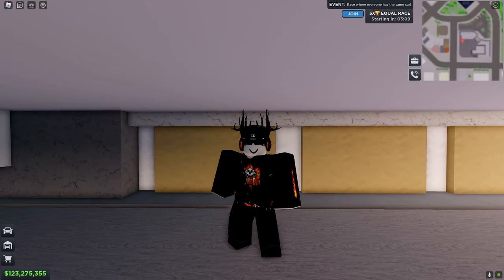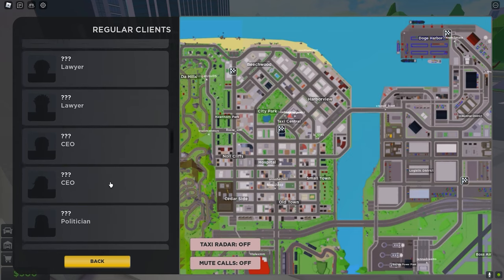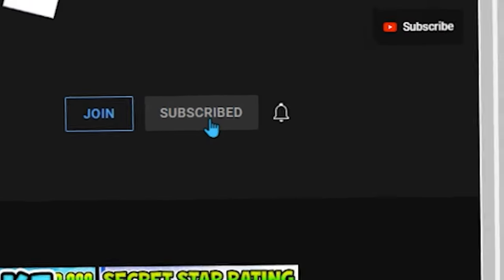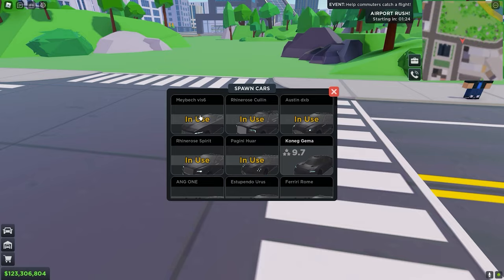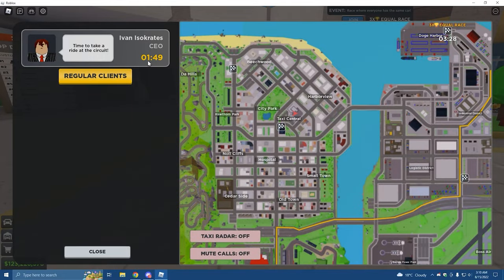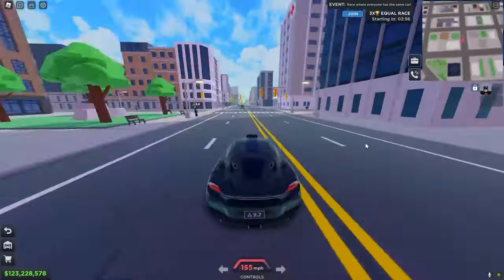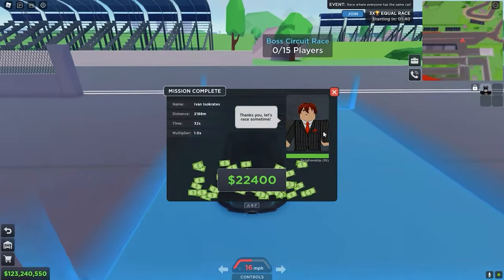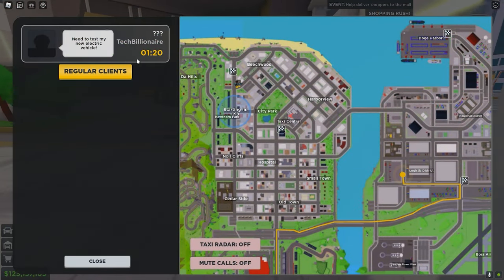FASTEST Way To Unlock All Relationship Cars! (Roblox Taxi Boss)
👋 Today, I’m showing you how to unlock all relationship cars in Roblox Taxi Boss!

What is Taxi Boss?

🚖 Welcome to Taxi Boss! 🚖
Transport passengers, race your friends, drift in the mountains, and become the FASTEST taxi driver in Roblox!
📖 Chapters:
0:00 Intro
0:05 Customer Information
0:20 Client Call Guide
0:42 Best Cars For Clients
0:50 Use Private Servers
2:11 Outro